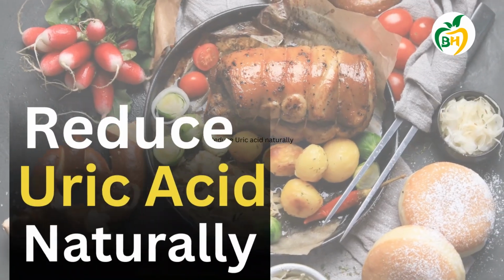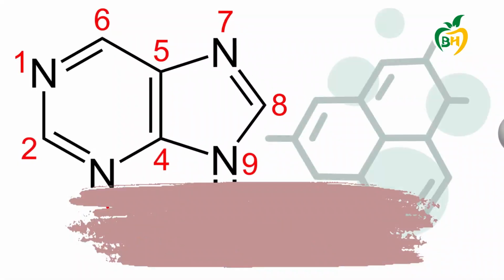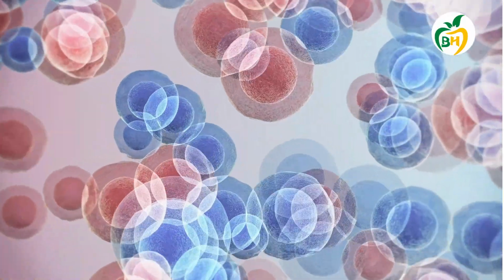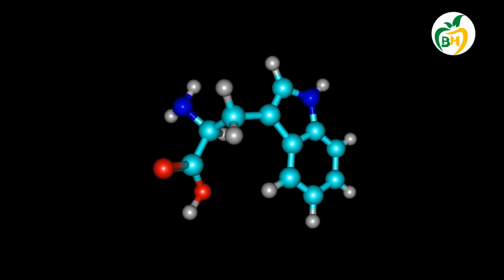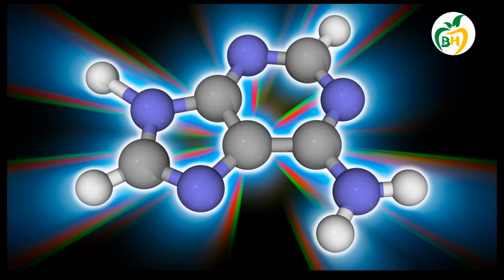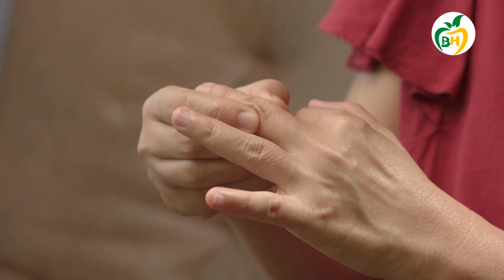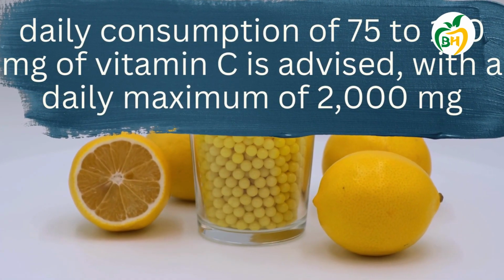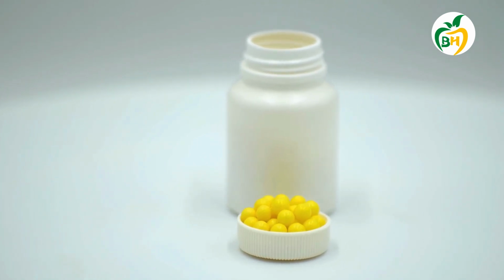Reduce uric Acid naturally | Uric Acid foods to avoid and eat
In this video we have discussed about lowering uric acid naturally. You will know which food increase Uric acid and which foods are the best to reduce
Uric acid naturally.